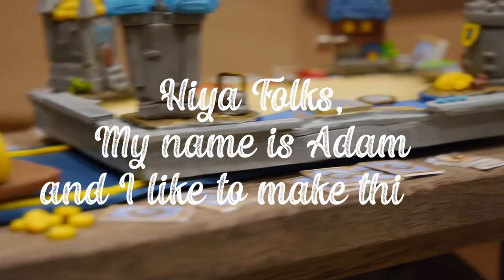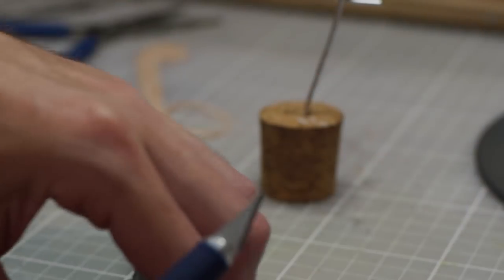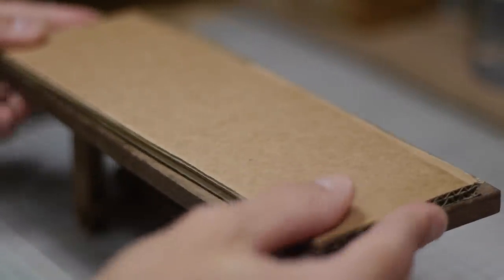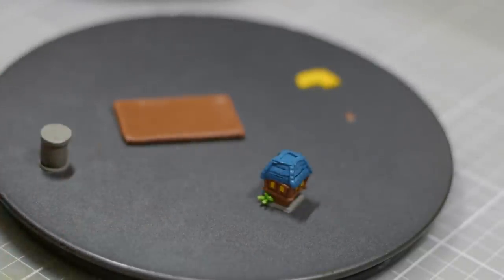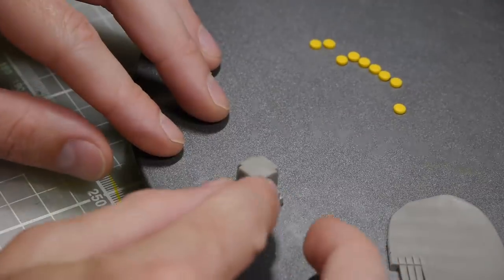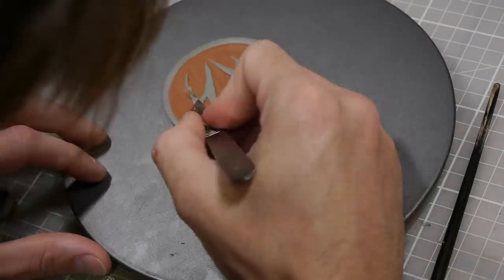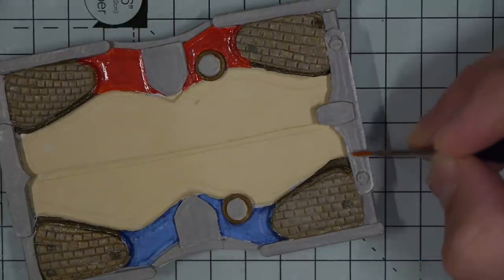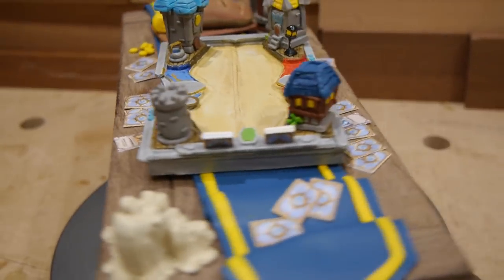How to make your own Hearthstone diorama // DIY // Polymer Clay Tutorial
Hearthstone is a brilliantly frustrating game with incredible art. I think I might enjoy playing the game less than admiring the artwork, so I decided to make a Hearthstone table, complete with a full hardwood table, packs of cards, equipment for adventuring, and a wee snack.

Materials:
Bristol Board
Plasticard
Fimo Polymer Clay (coloured)

Super Sculpey (firm/medium/regular)
Vallejo Game Colours
Green Stuff
Walnut (for the table)